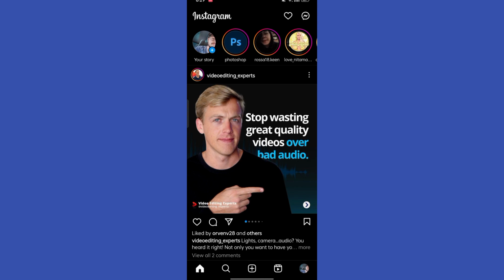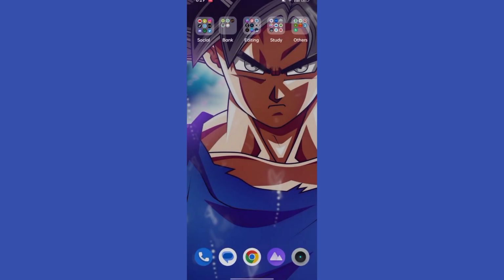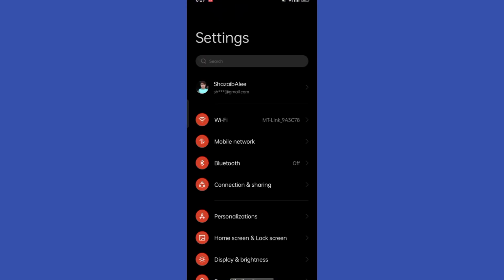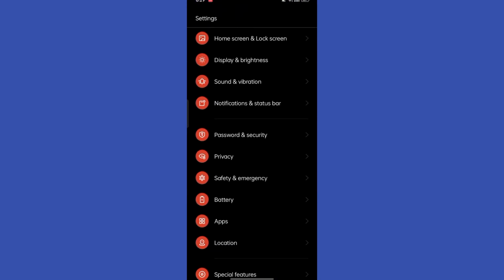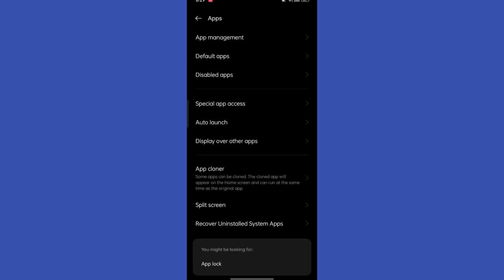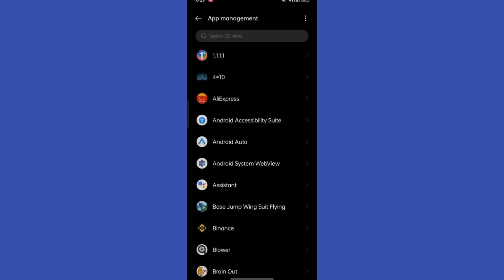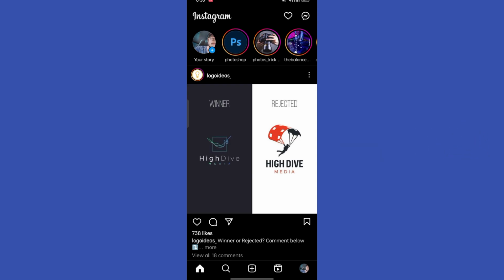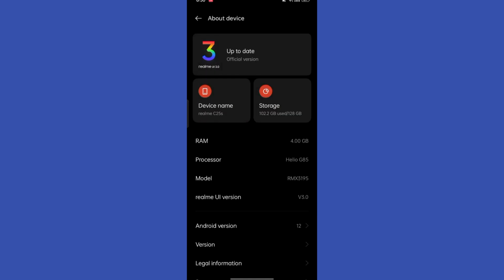How To Fix Instagram If It Keeps Closing Automatically (2023 UPDATE)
In this video we tell you how to fix your instagram if it automatically closes
if you dont want to instagram to close automatically. You have to watch this video, because we explain how to fix if instagram automatically closes.